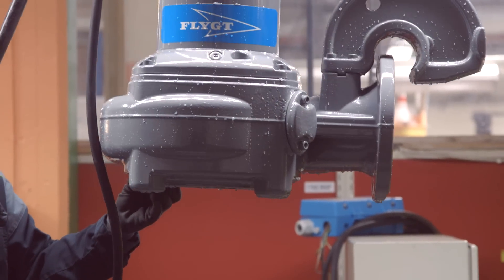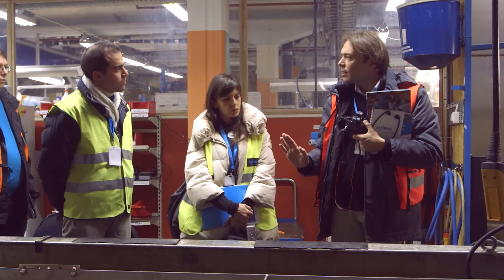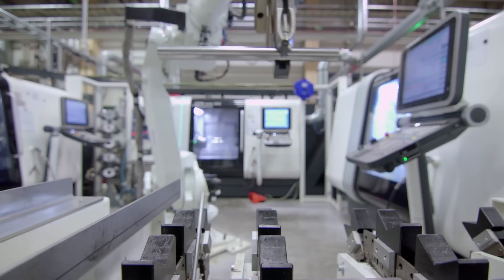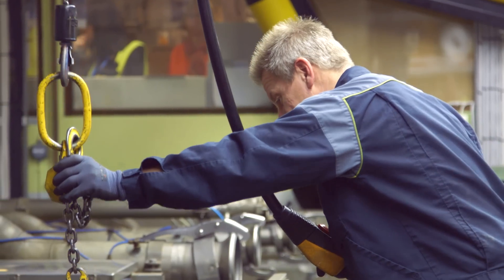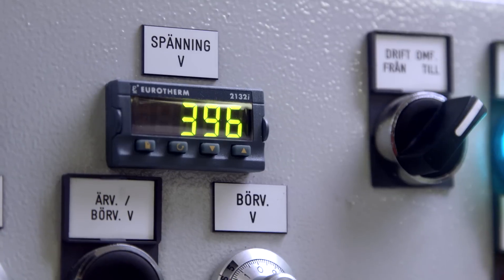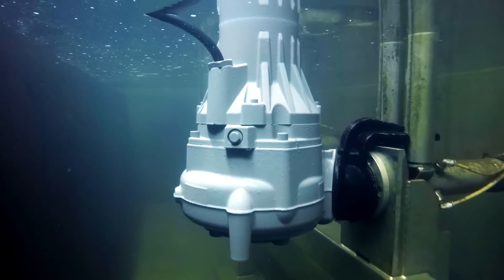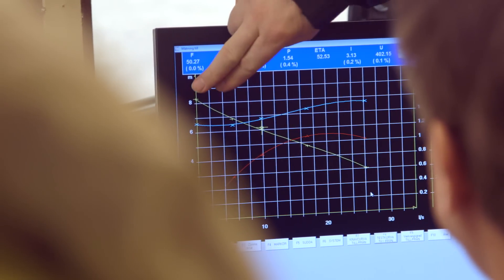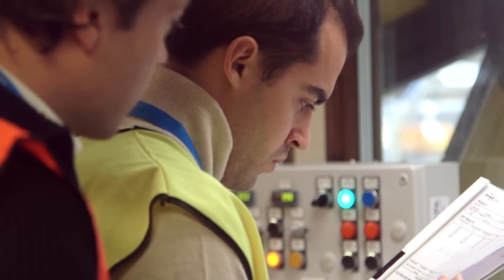Witness test of Xylem pumps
In order to make sure customers receive exactly the Flygt pumps they ordered, Xylem provides the opportunity to visit its factory in Sweden to watch the pumps being tested. Conny Larsson, Technical Manager of Testing at Xylem, explains how the witness test works. Meeting the performance requirements of the customer is Xylem’s top priority.